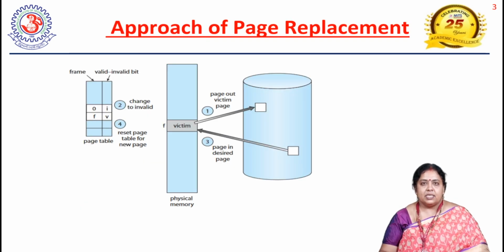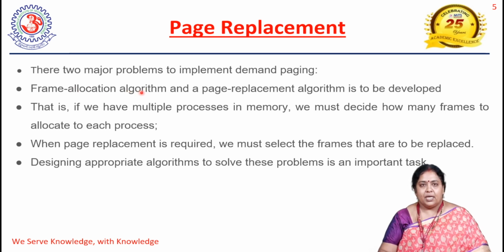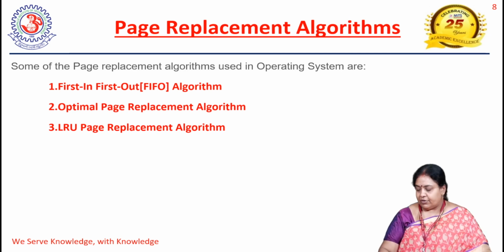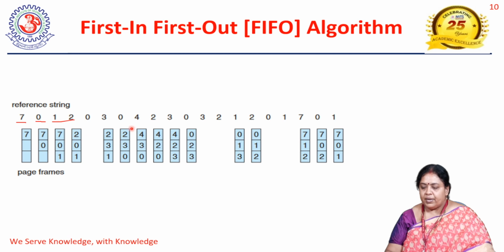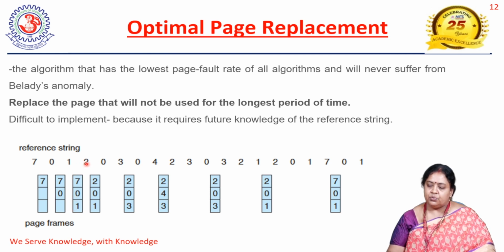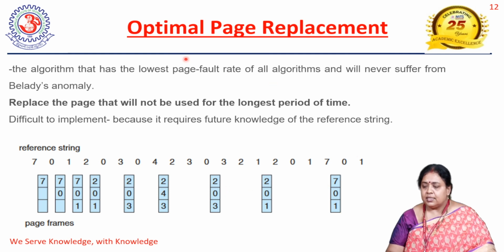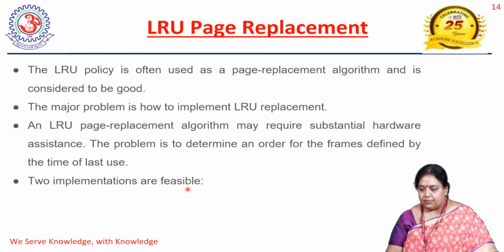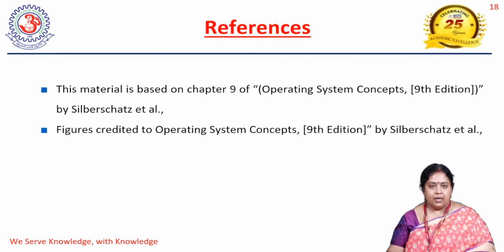Page Replacement _ Mrs. K. Roopa Prasad, Asst. Prof., MCA, MITS